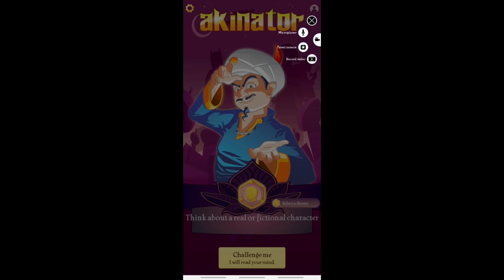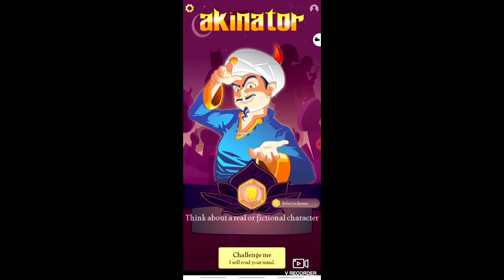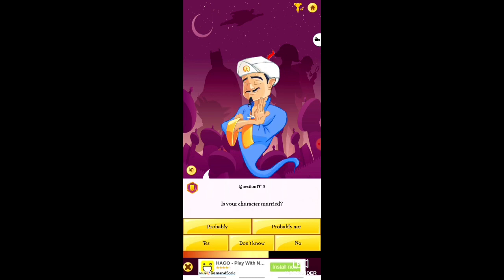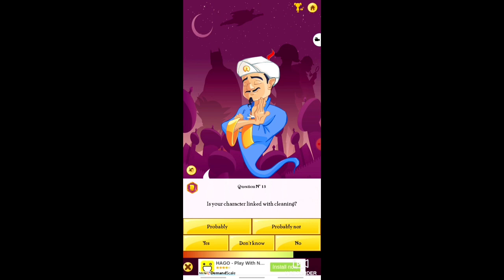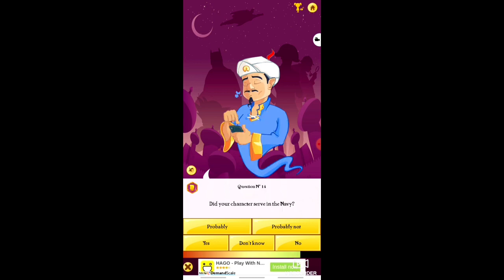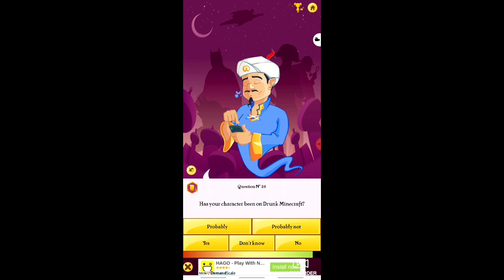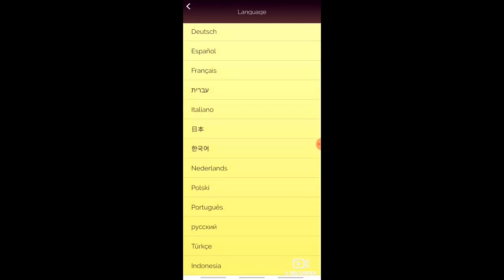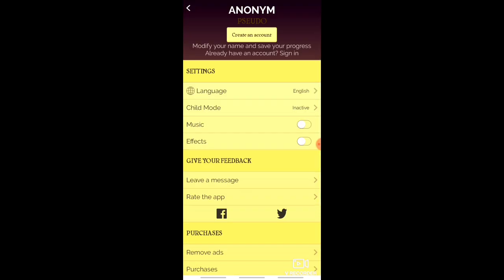AA Review on "AKINATOR" game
Review

On

AKINATOR

Game

Magic powers

Like the page .

Comments